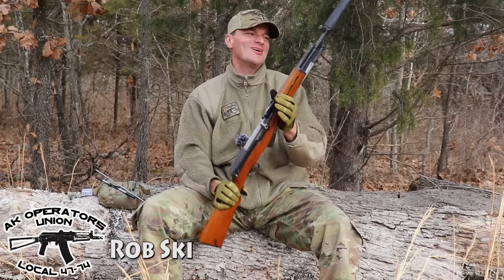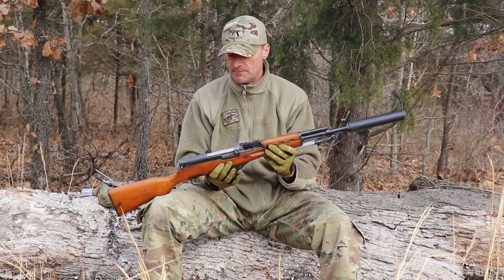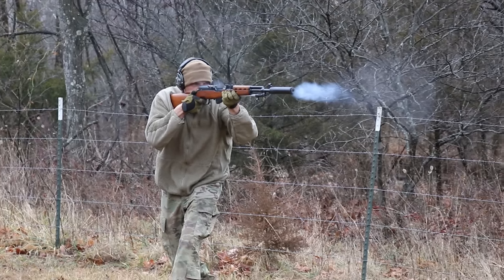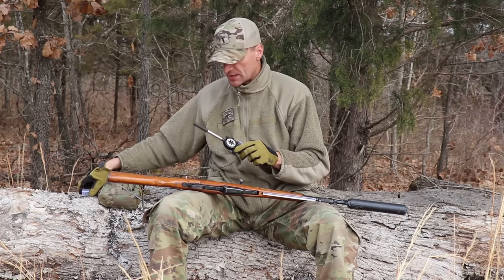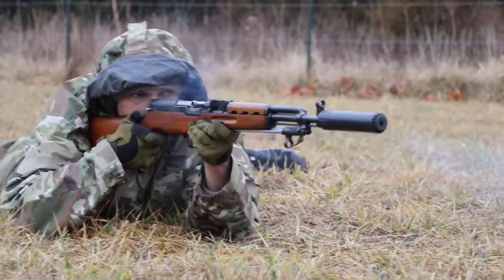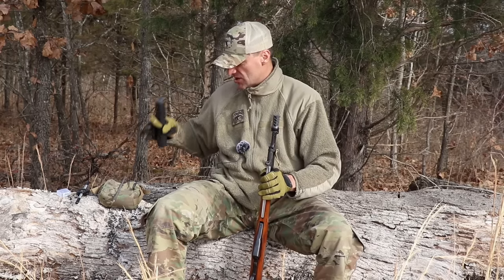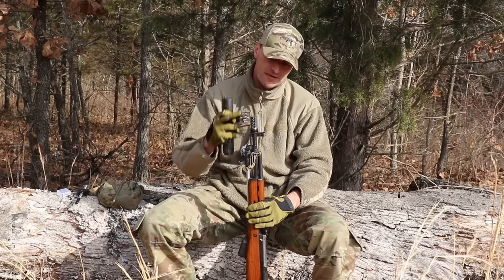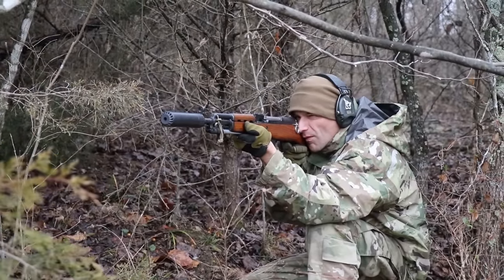SKS Suppressed - Do it yourself in 10 minutes!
Rob digs out SKS...
SKS gets Suppressed...